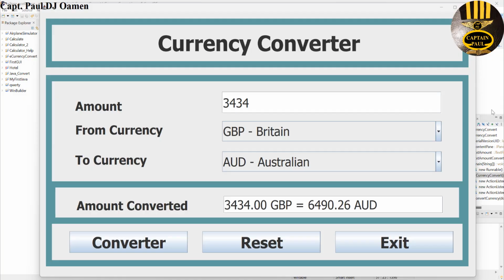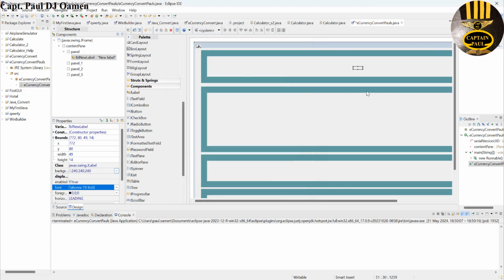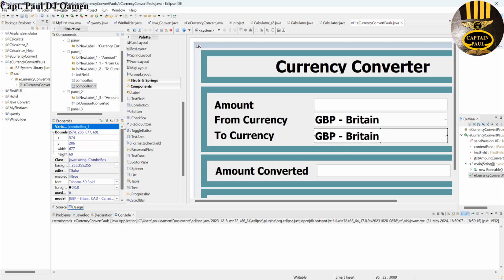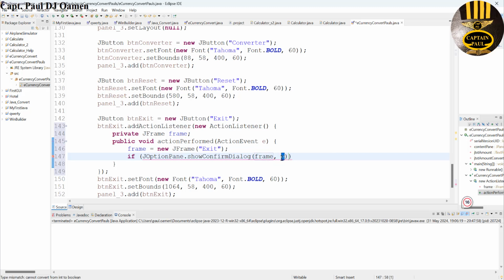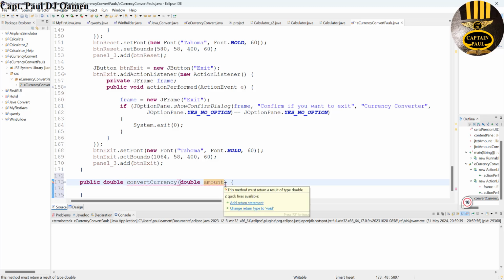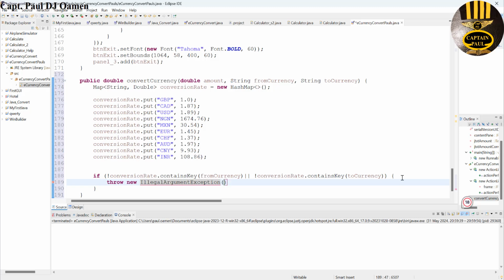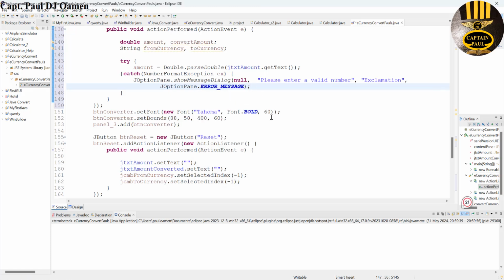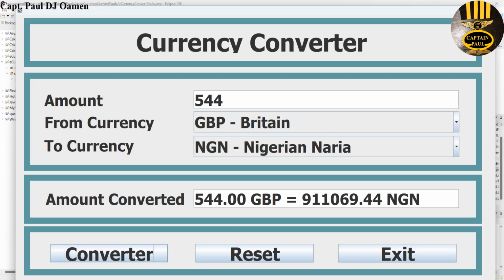How to Create a Currency Converter in Eclipse using Java Programming Language - Full Tutorial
How to Create a Currency Converter in Eclipse using Java Programming Language, in this video tutorial you will learn how to create a function designed to convert an amount from one currency to another using predefined conversion rates.

Channel Members can Download the Currency Converter in Java using Eclipse and modify it for personal use. Plus one other source code per month. Total - 2 Source codes Per Month, only: